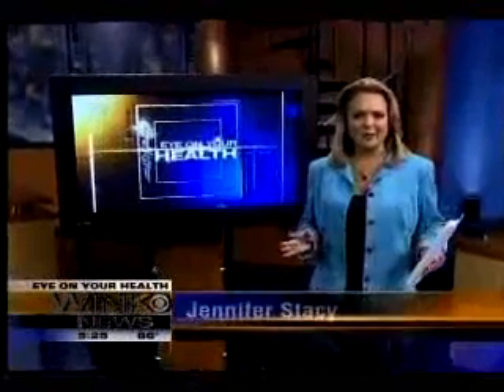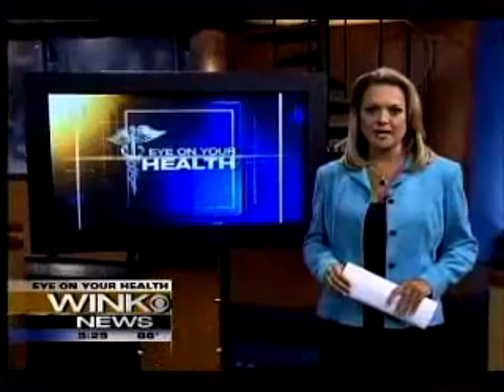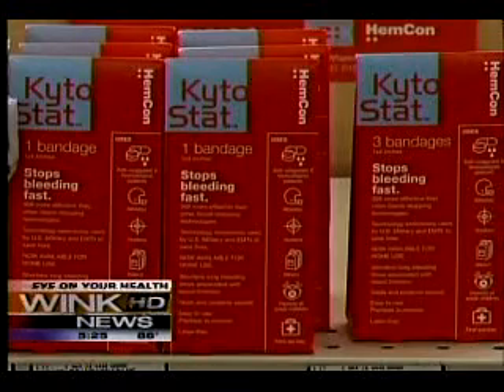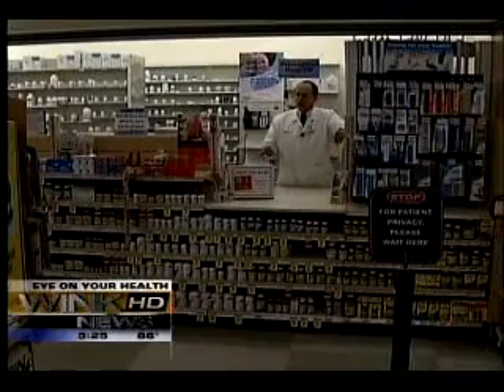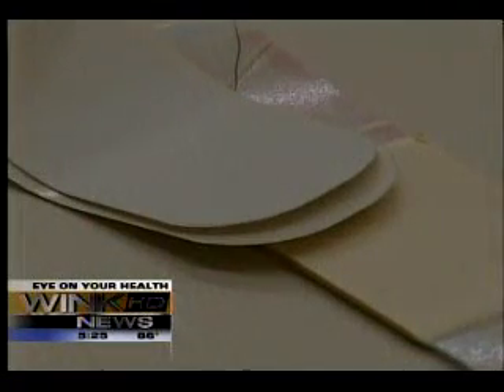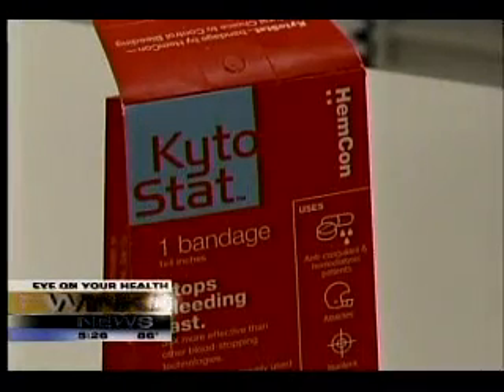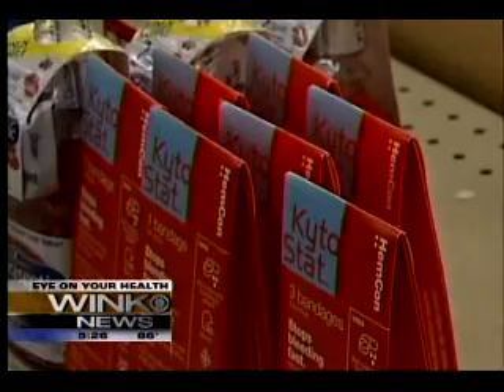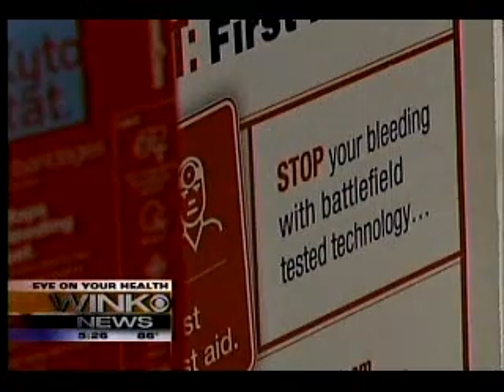KytoStat -- First High Performance, Blood Stopping Bandage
KytoStat is a new high-performance bandage that does what traditional bandages can't: It stops stubborn bleeding fast while sealing and protecting the wound. KytoStat is 30 times more effective than competitors. Unique processing of chitosan, a natural compound found in shrimp shells, is key to KytoStat's effectiveness. The U.S. Army uses this technology to save lives in Afghanistan and Iraq. Now, KytoStat takes these benefits from combat to consumer, offering peace of mind to millions on blood-thinning medications as well as families and individuals who play hard. Easy-to-use KytoStat is the new must-have for your first aid kit.Video courtesy of WINK-TV in Ft. Myers, Fla.